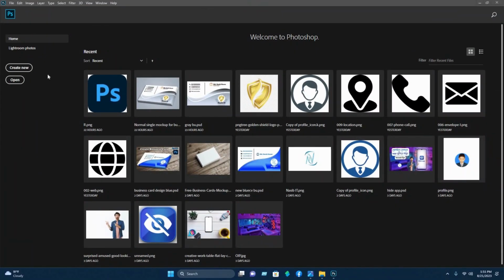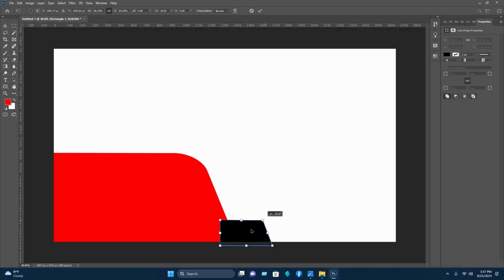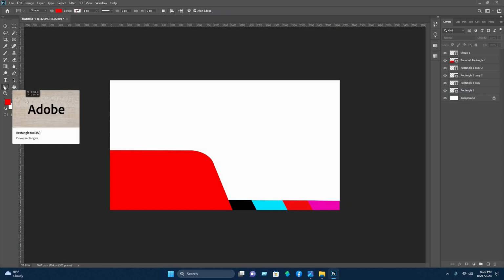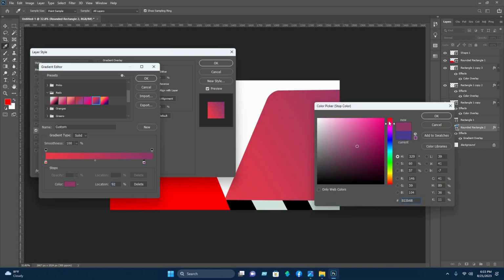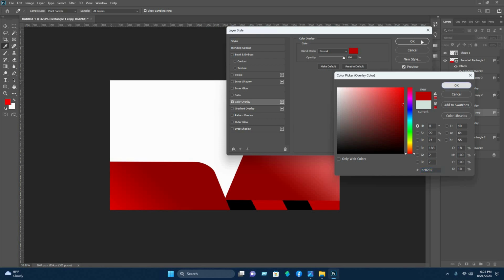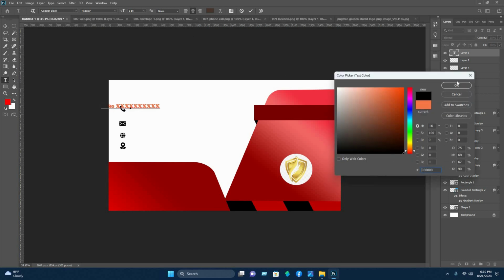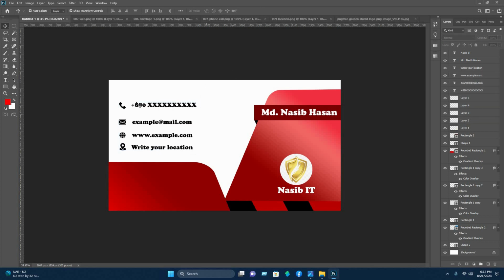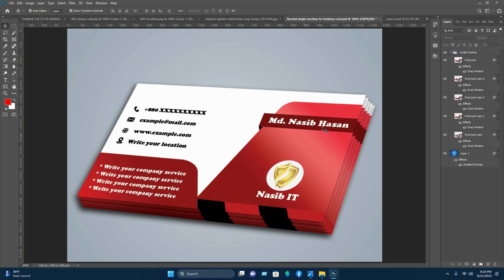Wonderful business card made by photoshop // Business Card Design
If you're looking for a way to personalize and stylize your business cards, then you'll love this tutorial! In this video, we'll show you how to create a wonderful business card design in Photoshop using some interesting and stylish fonts.

This business card design is perfect for any kind of business. From small businesses to corporate offices, this design will give your cards a unique and stylish look that'll make a statement!